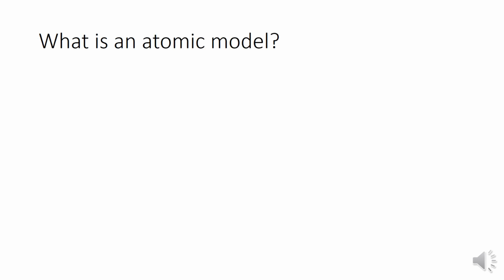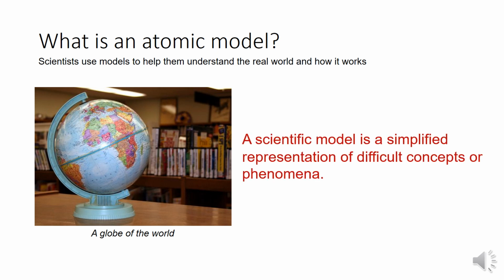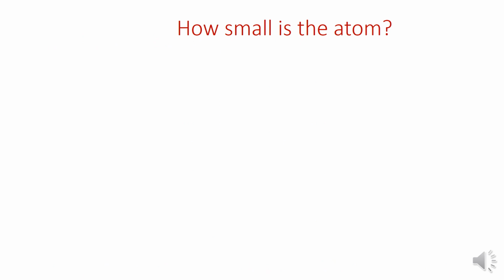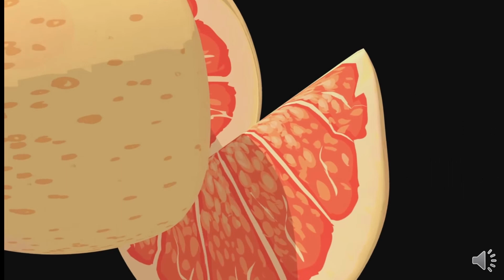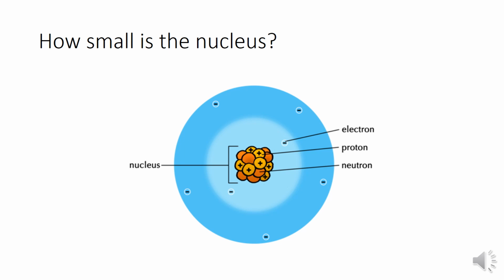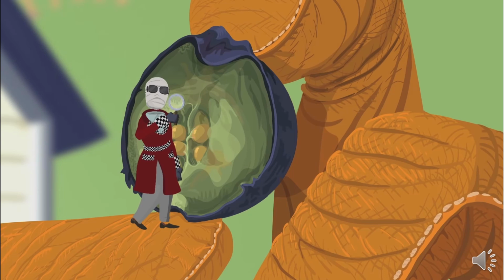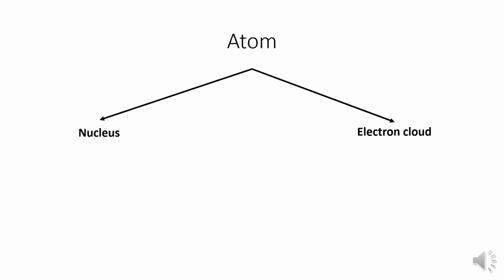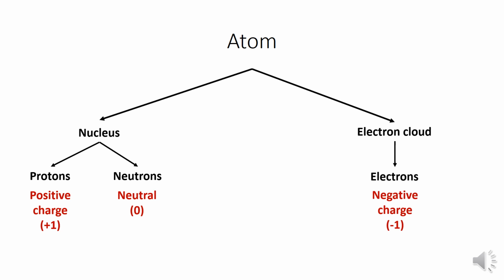Atoms - Chemistry Grade 8